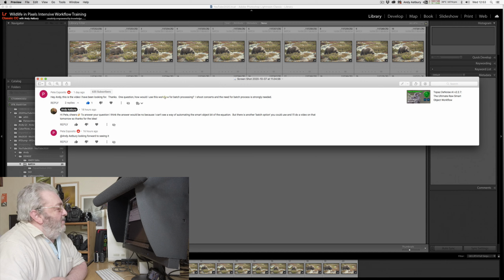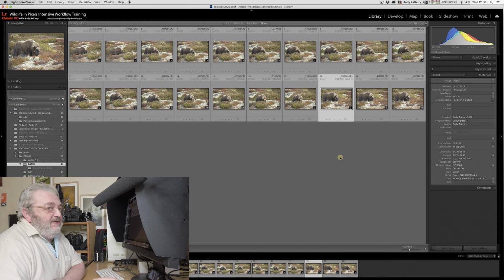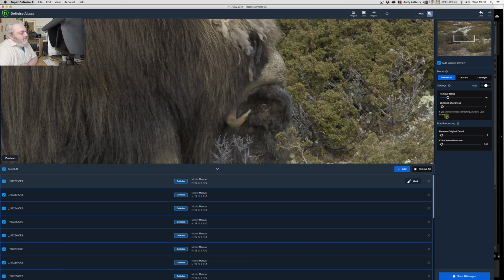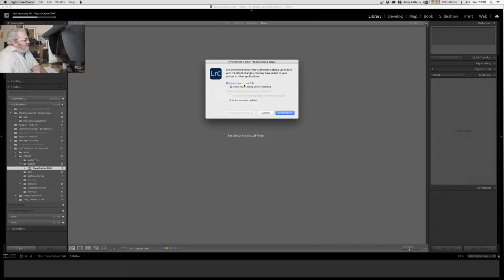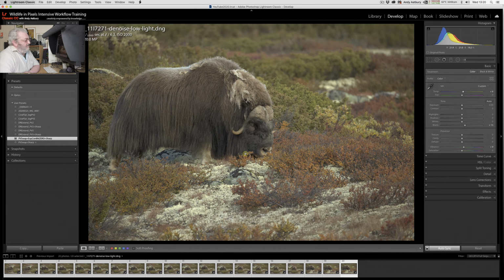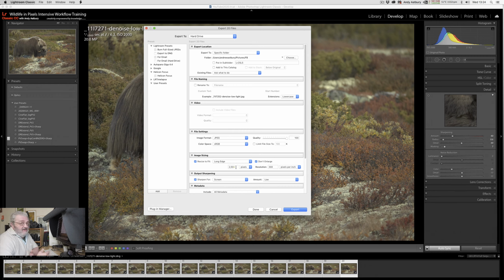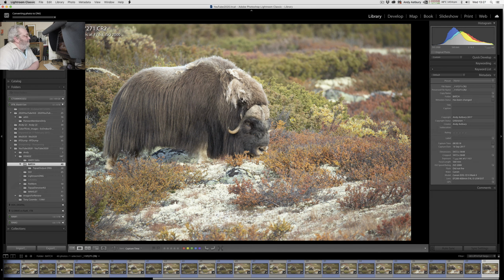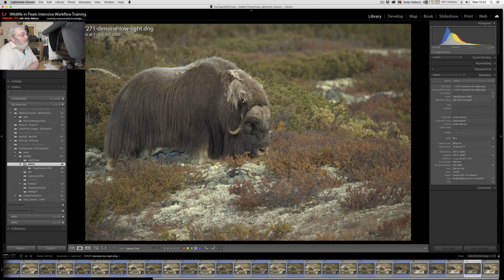Topaz DeNoise AI: Batch Processing Raw Files in the Main DeNoise Application.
A viewer asked if it was possible to add Topaz Denoise AI into a batch process workflow, while keeping Topaz at the start of the workflow working on raw files.
In this video I show you a way use using Topaz Denoise AI directly on a batch of raw files, how to produce DNG images direct from Topaz, and subsequently how to process the batch in exactly the format and size you want.